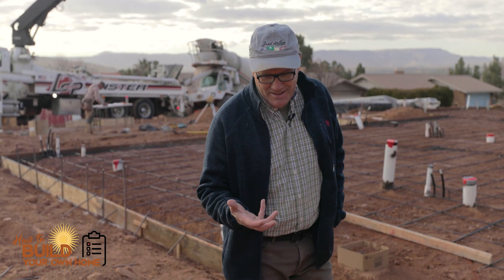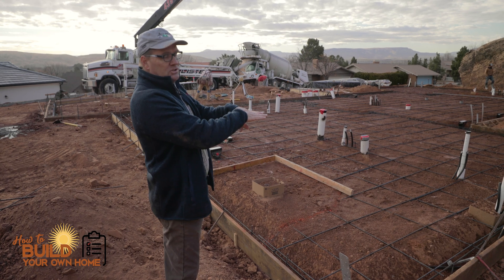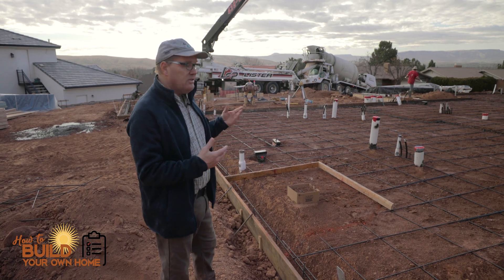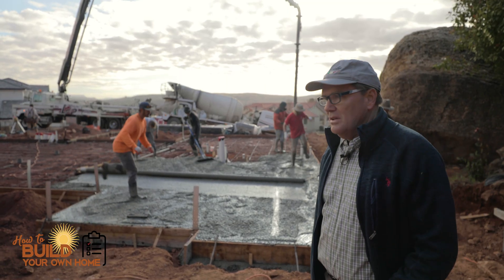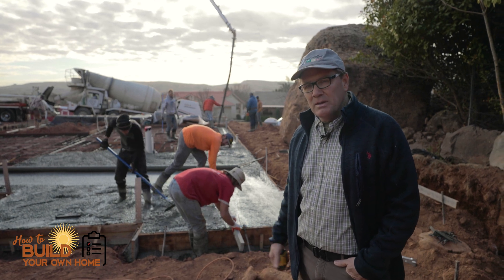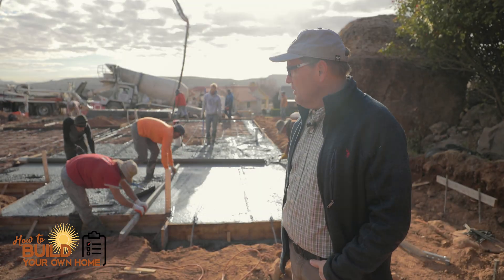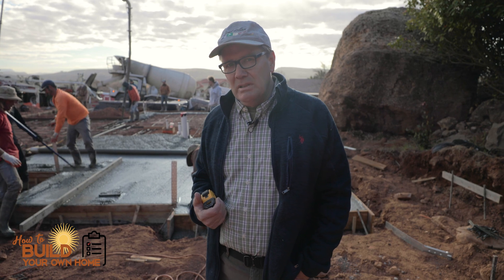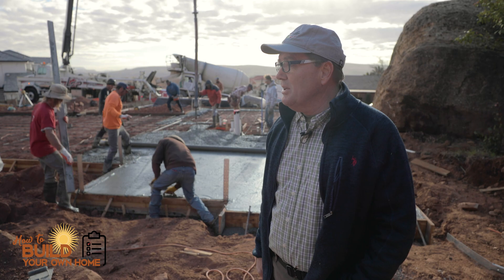Bloomington Series, Pouring Concrete Slab On Grade - Zero Step Tolerance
Ep 5.  - What is a zero threshold policy? How to build a home with no steps. Watch to the end to get two extra insights when pouring concrete foundations, slab on grade. Many hands are needed for the concrete pour.